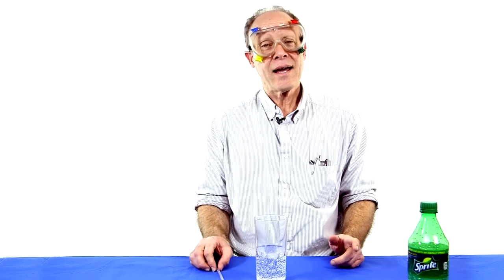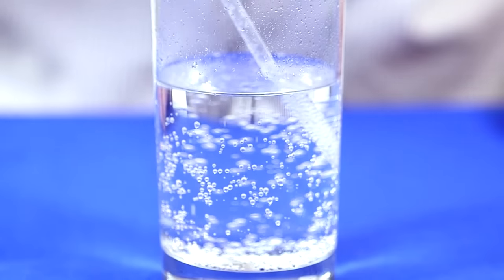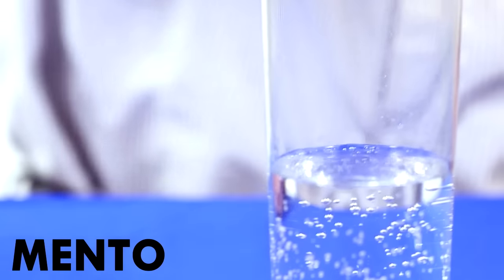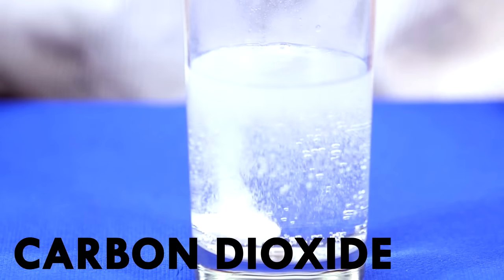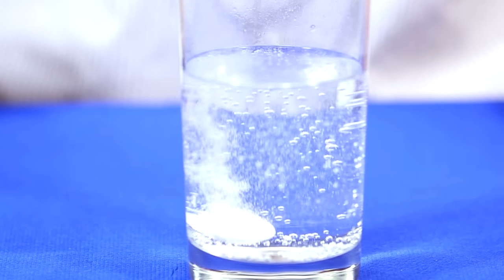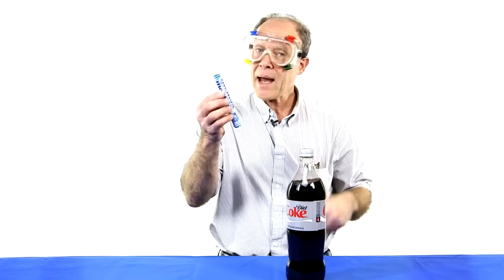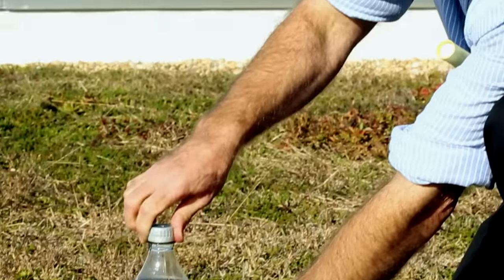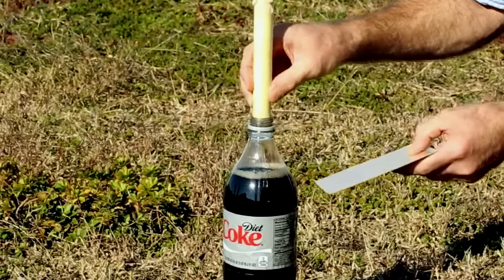Diet Coke and Mentos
Here's a pretty cool experiment you can do with a bottle of Diet Coke and a packet of Mentos. When you combine a Mento with the Diet Coke you'll create a soda fountain!